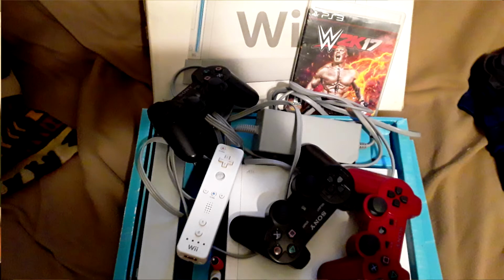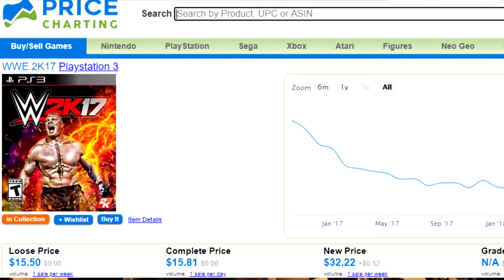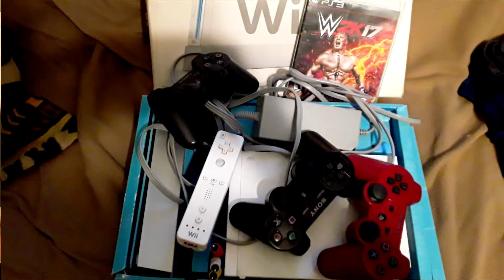Get Games Free From GameStop!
In this video Captain Frugal shows how he gets his games, makes money and is able to get games free!